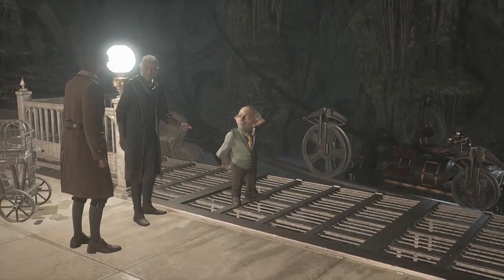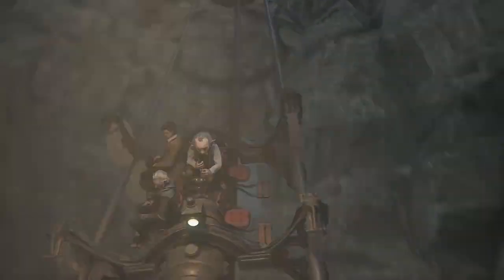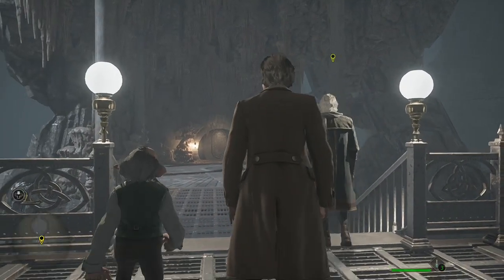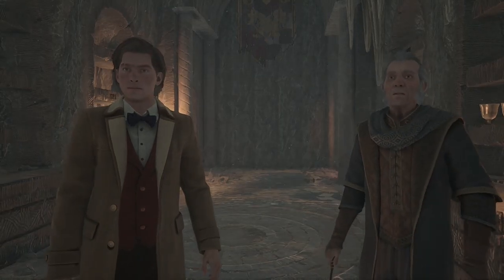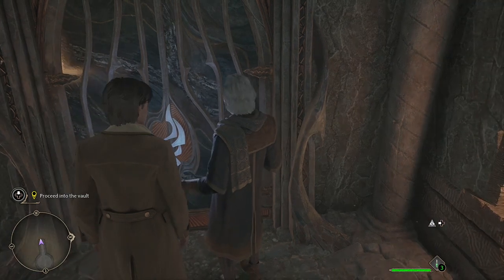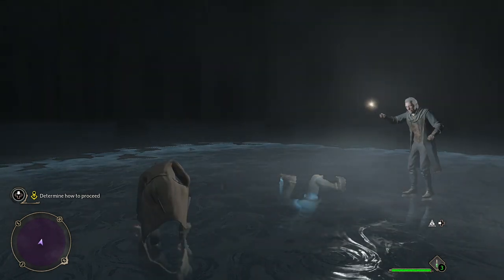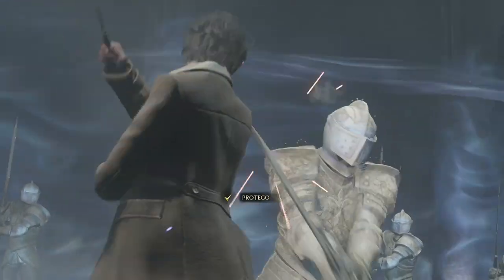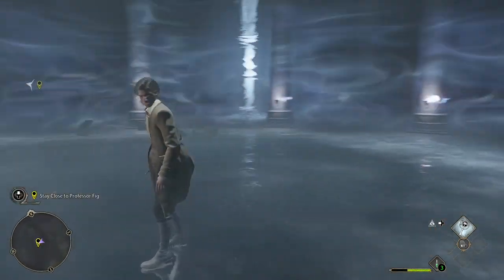Hogwarts Legacy - Gringott's Bank / Vault 12